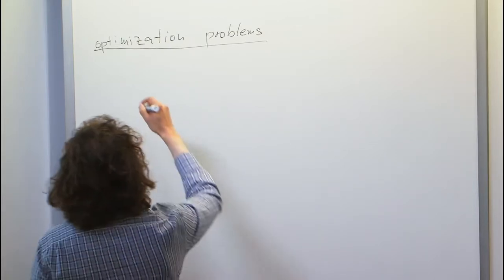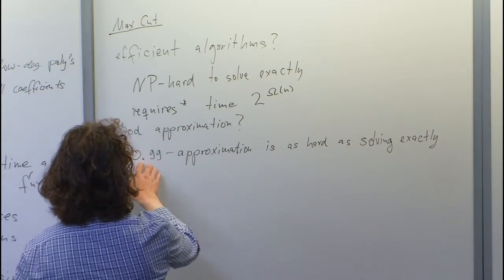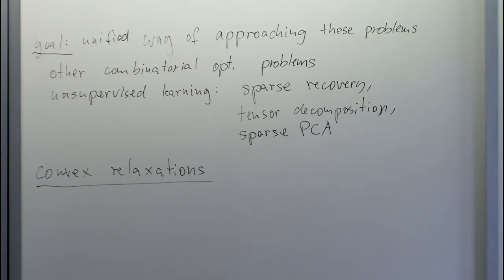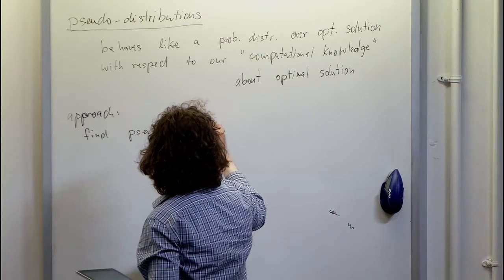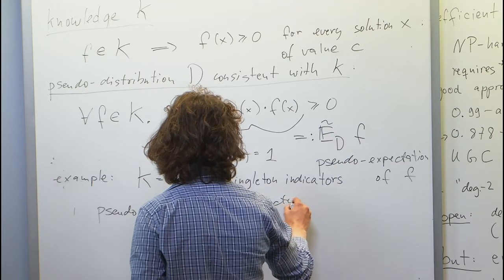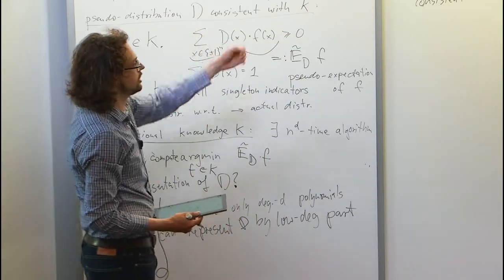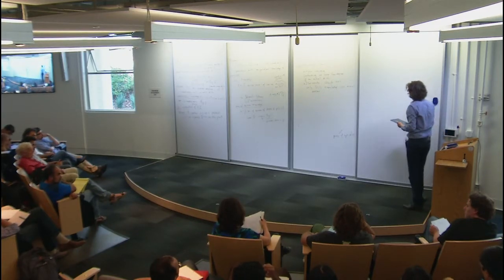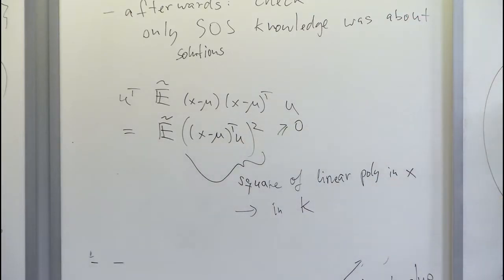Semidefinite Programming Hierarchies I: Convex Relaxations for Hard Optimization Problems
David Steurer, Cornell University
Algorithmic Spectral Graph Theory Boot Camp